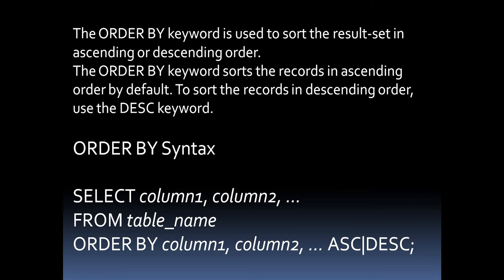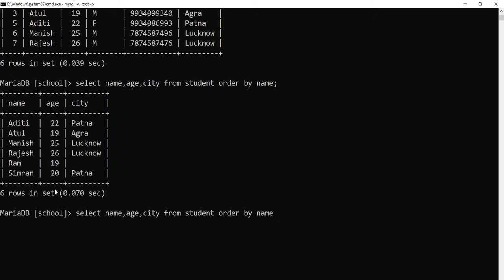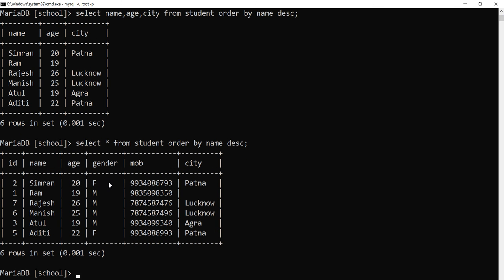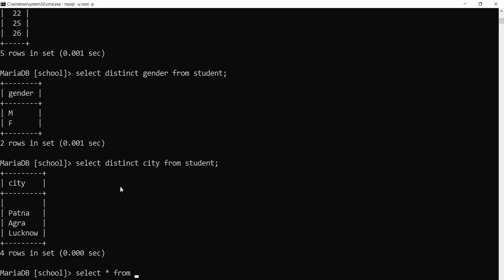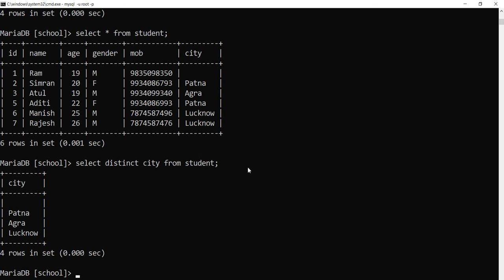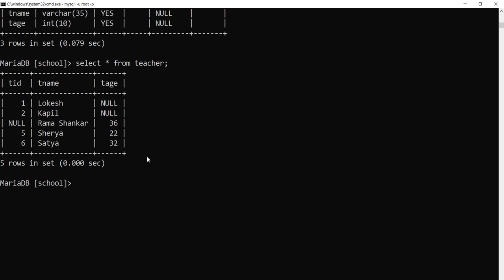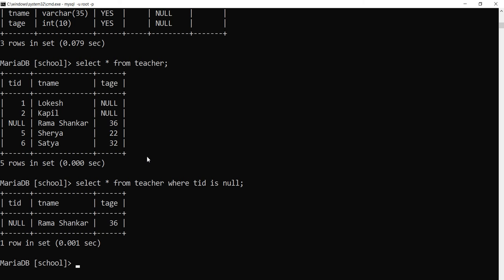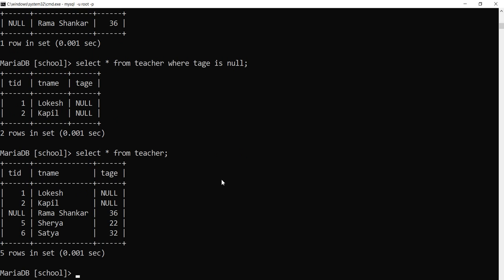06 ORDER BY, DISTINCT, IS NULL, for beginners, MySQL, IP, Computer.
06 ORDER BY, DISTINCT, IS NULL, for beginners, MySQL, IP, Computer.